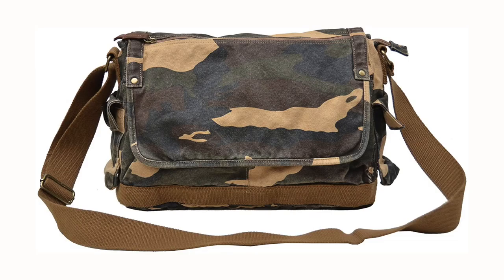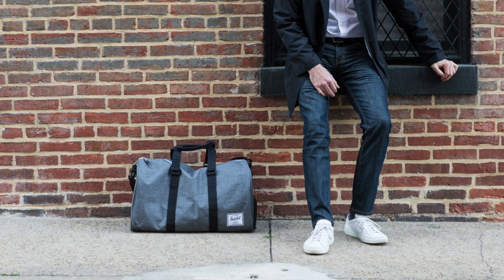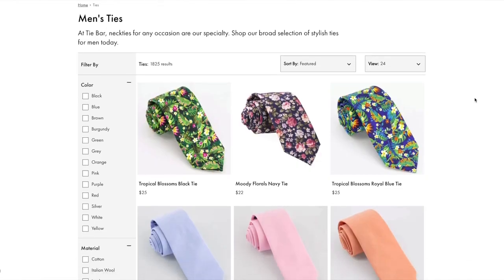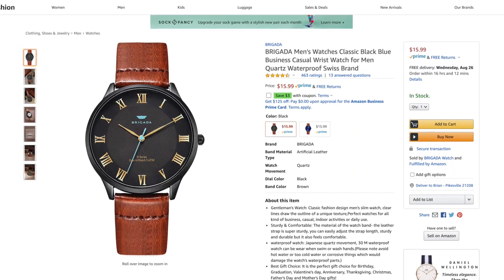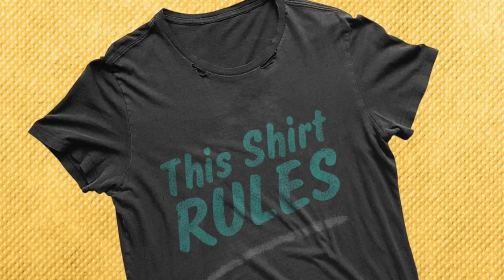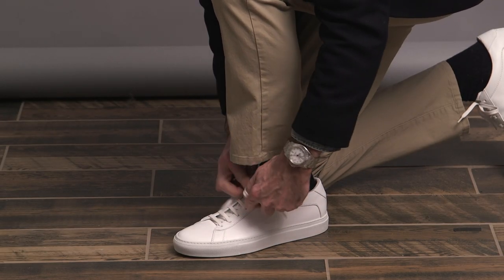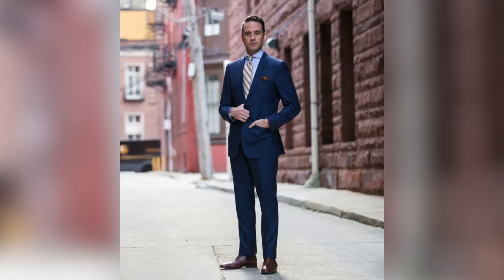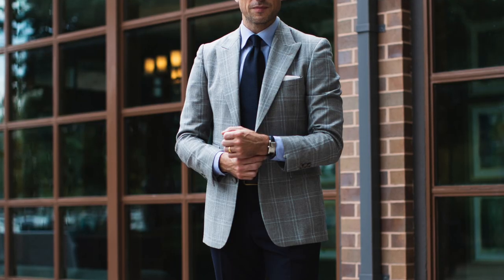10 INSTANT & Easy Men's Style Upgrades | How To Dress Better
We all have different reasons for wanting to upgrade our style. Maybe you got a new job. Maybe you're tired of dressing like you're still in college. Maybe you just want to have some nice clothes for a romantic evening out with someone special. If you're watching this video, you've decided that it's time to make some type of change and I'm going to cover 10 men's style upgrades that are quick, easy, and relatively simple to make. Enjoy!